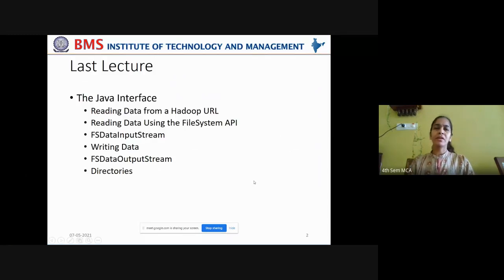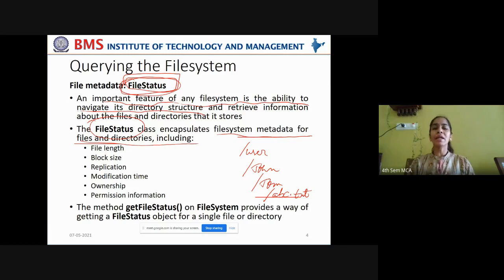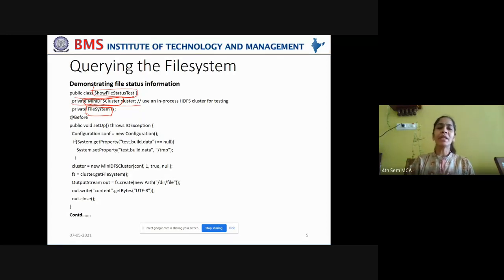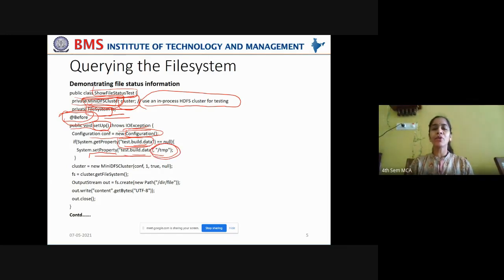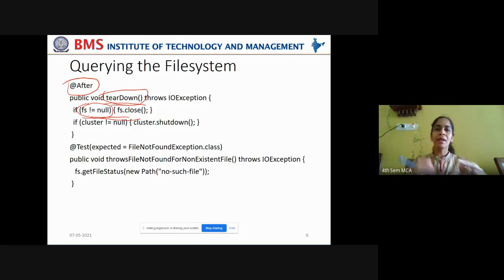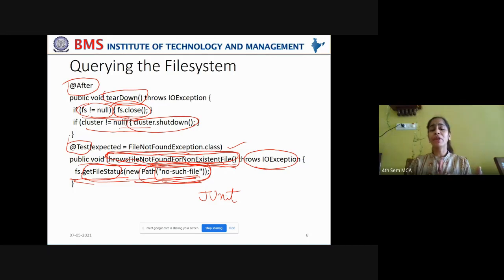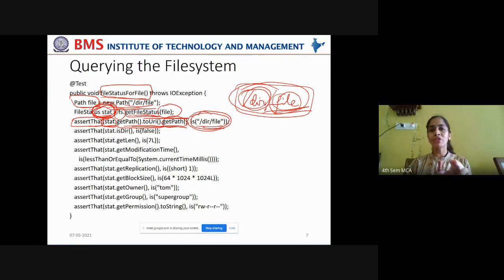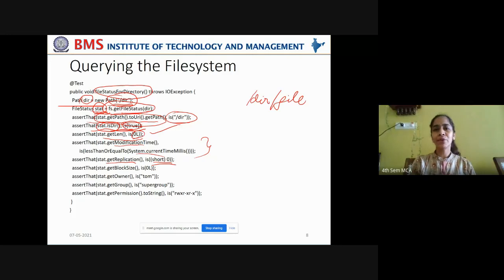BDA - M4 - L6 - 07/05/2021 - I Hour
Querying the Filesystem
           File metadata: FileStatus